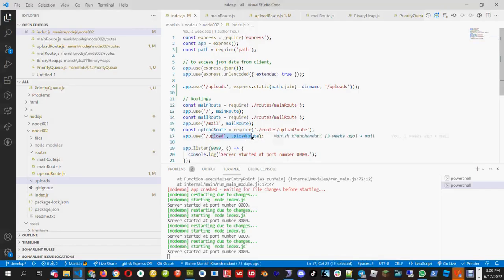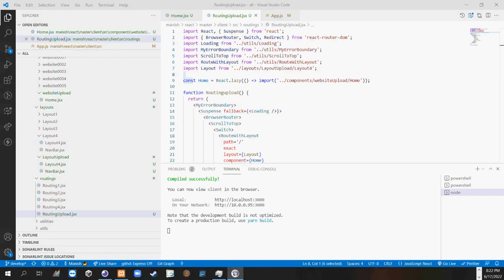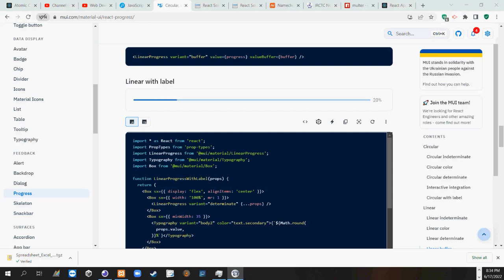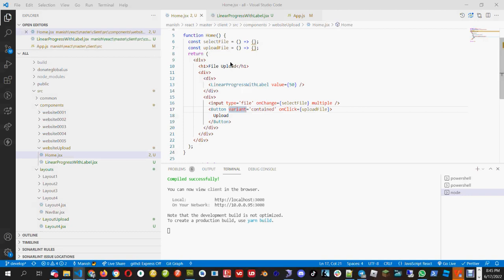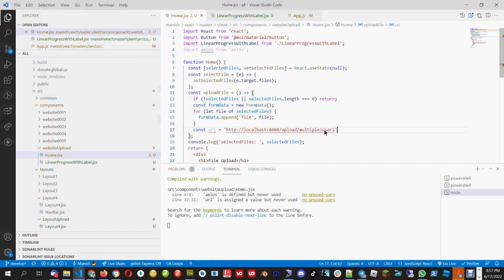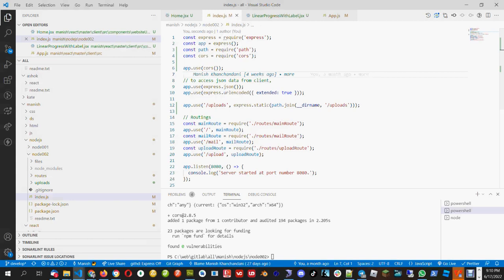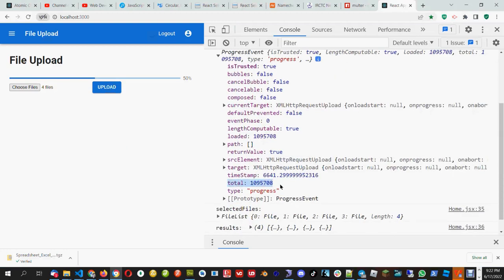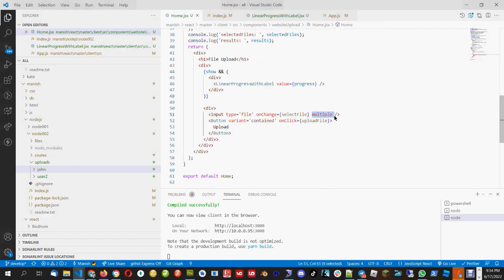Lesson 177 2022 06 17 react upload multiple